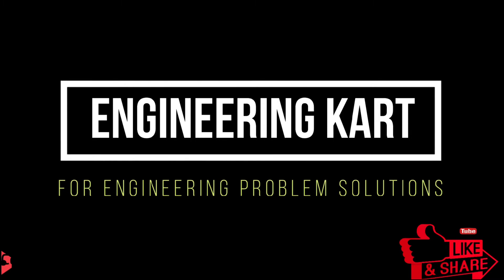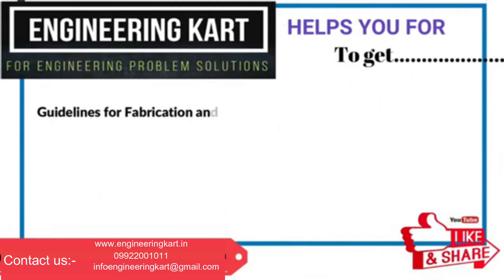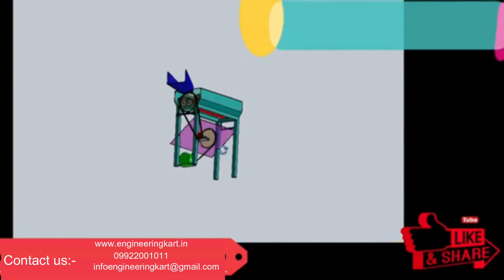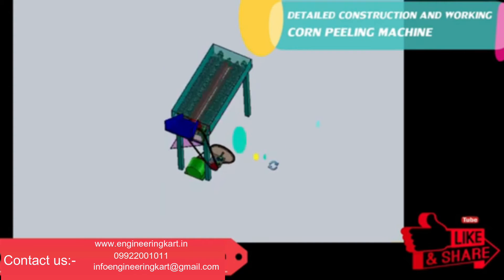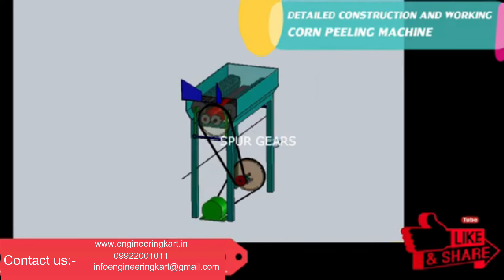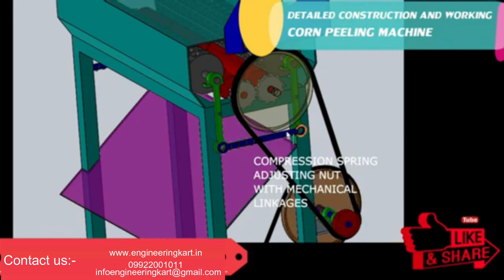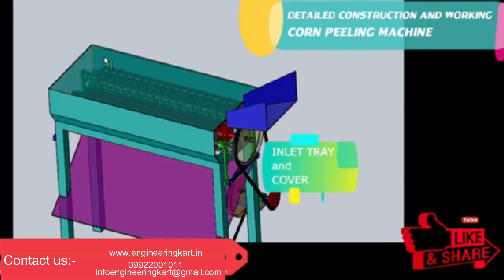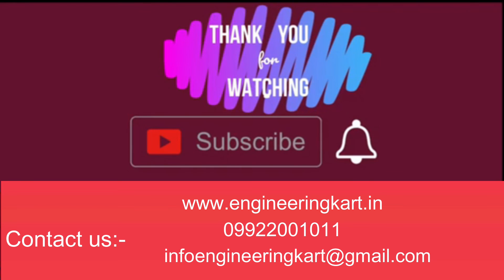DESIGN OF CORN LEAF PEELER | MAIZE PEELING MACHINE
HELLO FRIENDS,
Corn also called as maize, crop is major product in india and its consumption is also very high,

corn has many use, and applications in many field.

To meet the  requirement ,  and demand of corn,  from the commercial market and society,

The machinery or technology  is require to find out, to  avoid heavy time consumption,  and labor problems.

Presently , there are many corn thresher machineries,  and methods are available,

but , mostly the corn leaf peeling,  is done by manually,  and in the manual method farmers and labours, are facing many problems,

Physical stress and strain is more,
Time required for peeling is more,

Labour availability is less and labour per hour, cost is more,

So,  considering the corn leaf peeling problem, engineering kart team,  tried to introduce, the corn peeling machine.